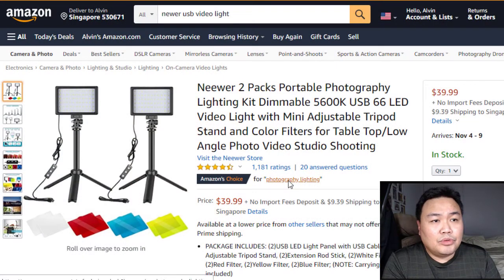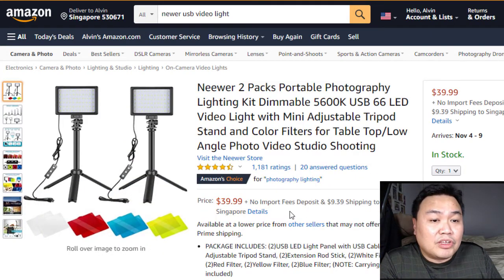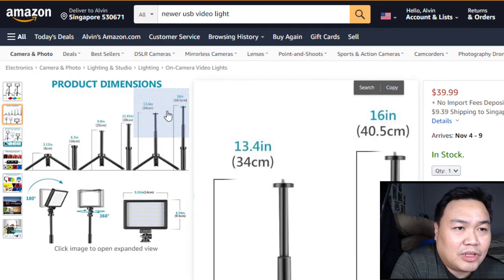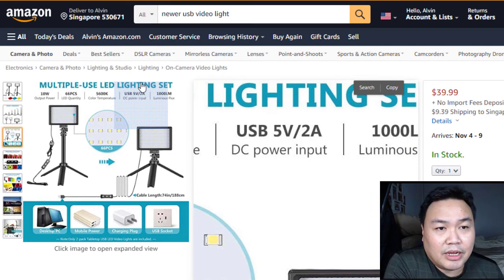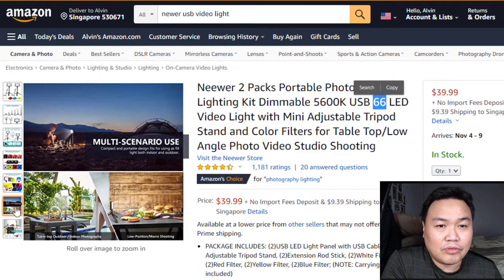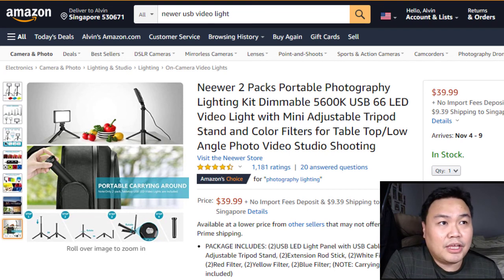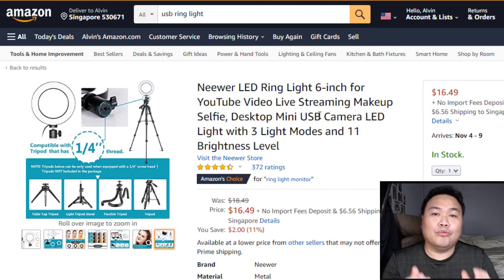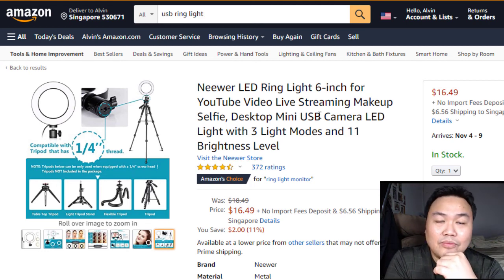Zoom Lighting Setup And Tips To Improve Video Quality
USB Lights Recommendations
No.1 - Neewer 2 Packs USB Lights
No.2 - Neewer LED Ring Light 6-inch

Webcam Recommendations
No.1 – Logitech c920e
No.2 – Logitech c920x
No.3 – Logitech BRIO Ultra HD

Audio Recommendations
No.1 – Rode Microphone NT-USB Mini
No.2 – Rode NT-USB
No.3 – Blue Yeti USB